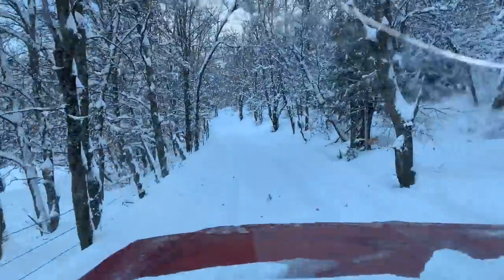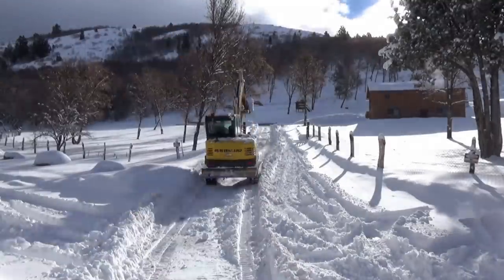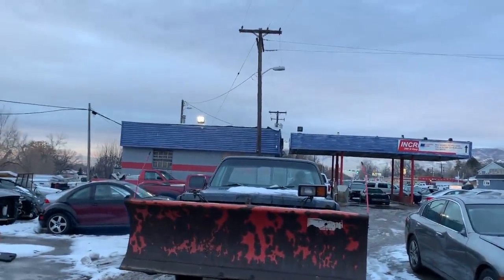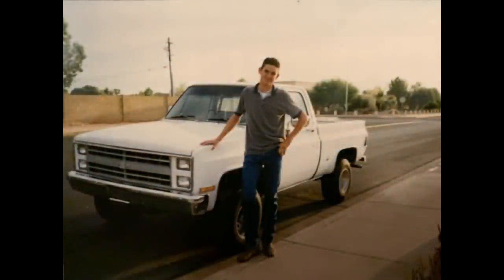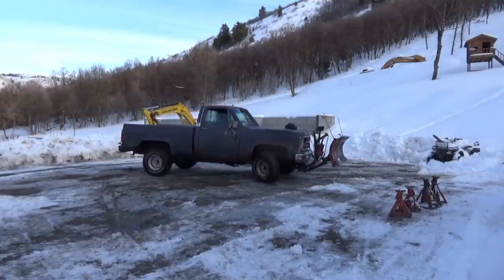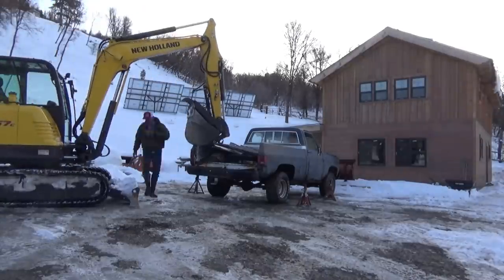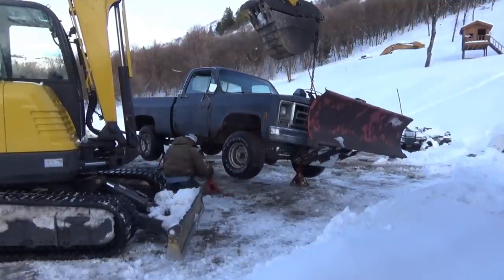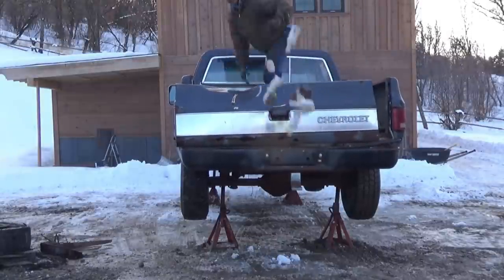I Bought A Plow Truck For $550 And Then It Snowed! (Almost Two Feet!)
I bought a plow truck for $550 and all hell broke loose...